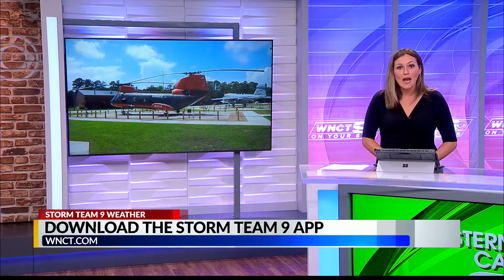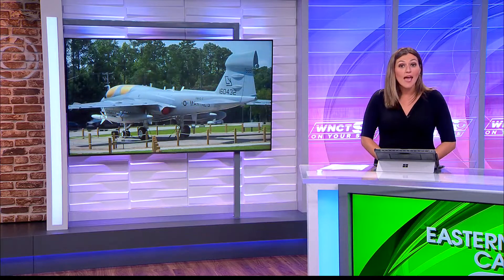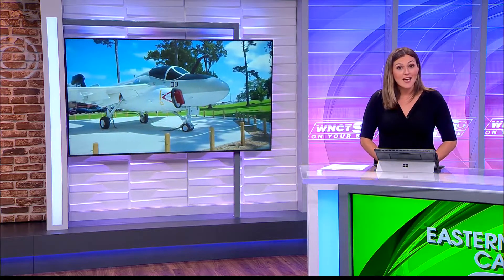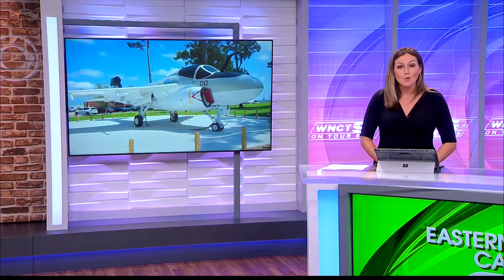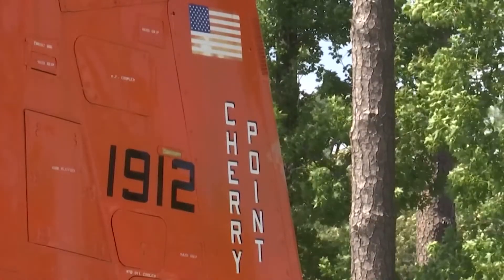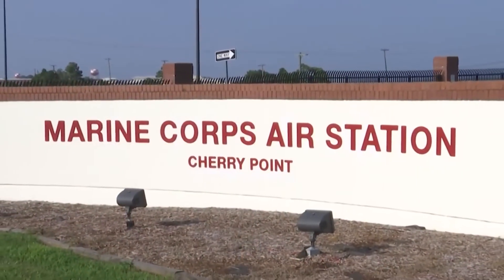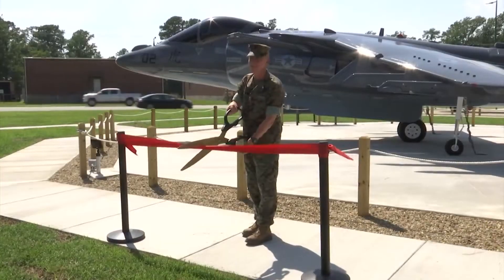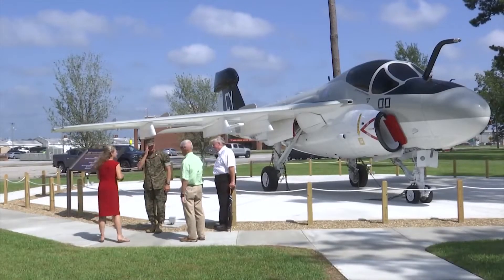MCAS Cherry Point Historical Aircraft Park expansion commemorates base heritage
Thursday was a big day at Marine Corps Air Station Cherry Point, as officials celebrated the expansion of the Historical Aircraft Park.